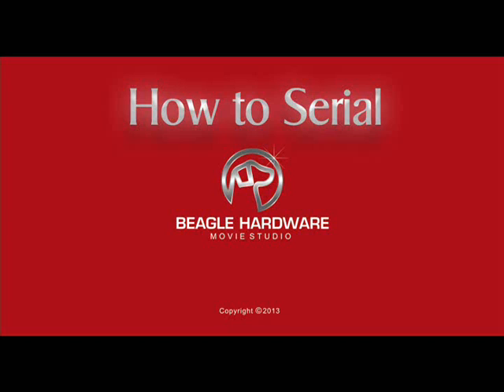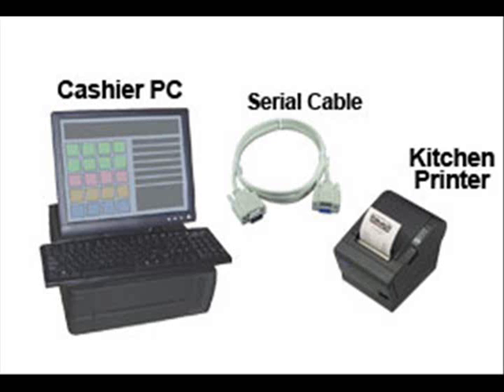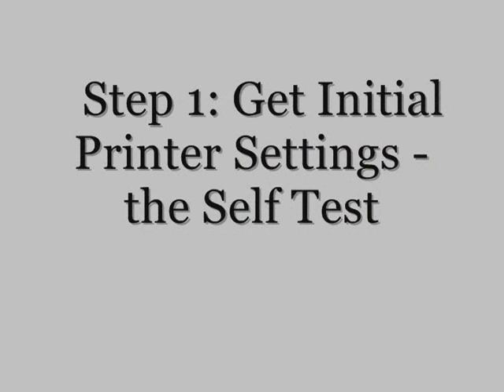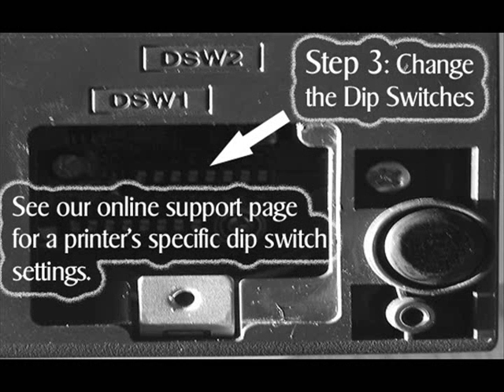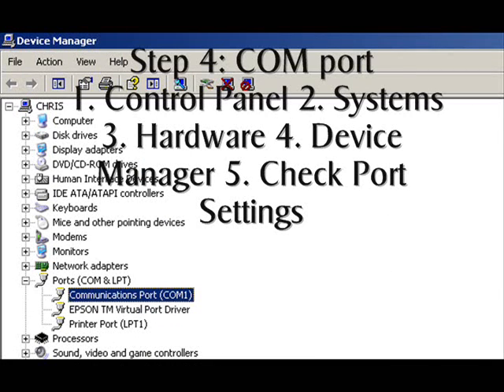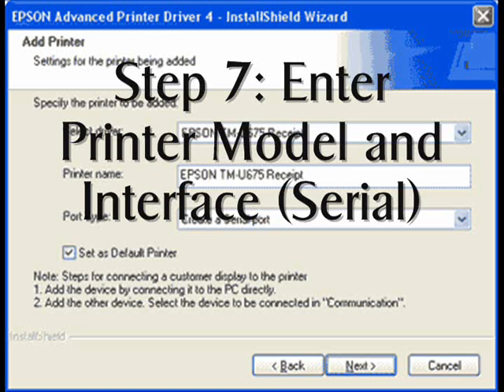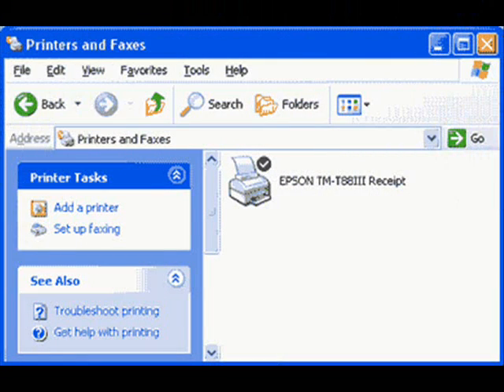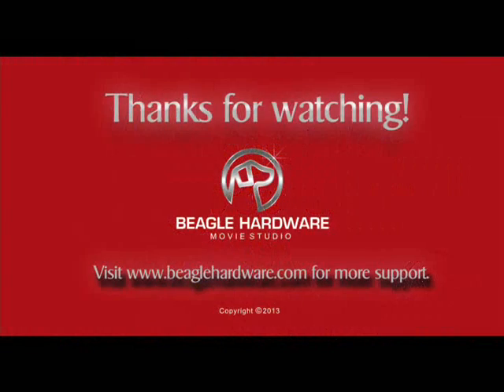How to Connect a Serial Interface for POS Printers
Beagle Hardware created a video demonstrating how to configure a serial interface card to a POS printer. Beagle Hardware offers Epson POS printers, live support, and excellent customer service.